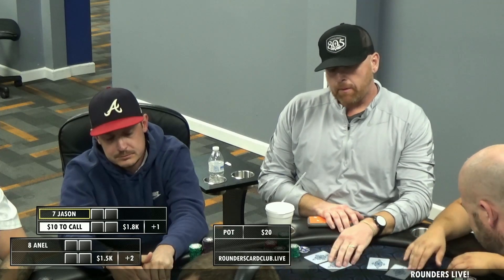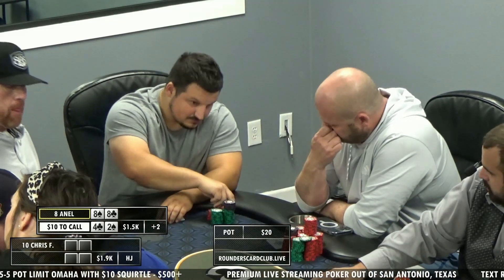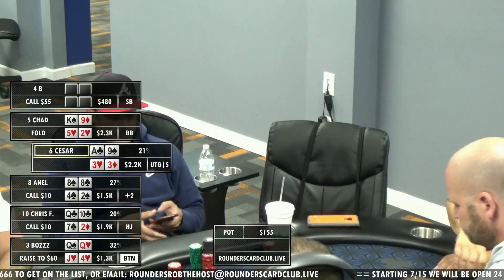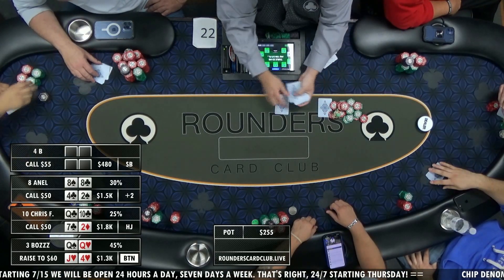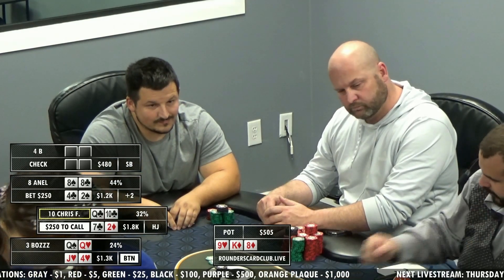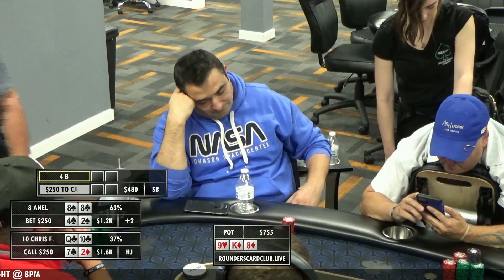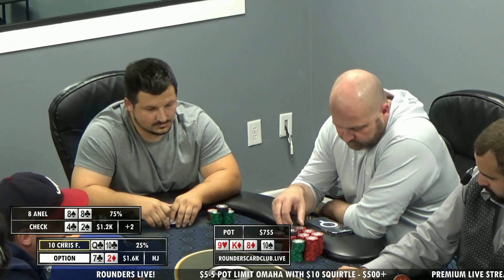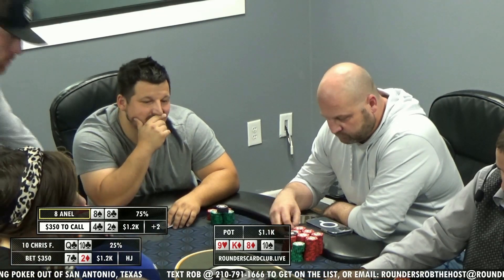Hand of the Night: Chris F is in jail against Anel but then Valdez puts out the river.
In this clip: In this Hand of the Night, Chris F is in jail against Anel but then Valdez puts out the river.

RoundersLIVE! $5-5 PLO w/ $10 Squirtle Buy-in: $500+ (S3E20)

Tonight!  From the heart of south Texas, a mid stakes Pot Limit Omaha game!

Rounders LIVE! is a semi-weekly live streamed game out of San Antonio, Texas.

Get in the Game! Sign up for any of our live stream shows by contacting Robert Poggio.
Text: 210/791-1666

Our show is supported by advertisers and enthusiastic viewers.

Thanks to Rounders Card Club for their partnership and allowance for our live streaming venue.  You may find out more at rounderscardclub.com or on Facebook slash RoundersCard or drop by to visit in San Antonio - located at Interstate 10 and Wurzbach Parkway.

Producer: Mixed Game Mike
Game Host: Robert Poggio
Commentary by: J T & Jersey John

You may find Mixed Game Mike on Twitter and Instagram @MixedGameMike

Mailed correspondence (but really just hit us up on Twitter @MixedGameMike):
Big Stack Studios
2313 Lockhill Selma 262